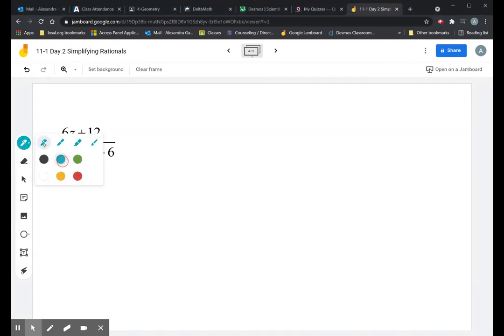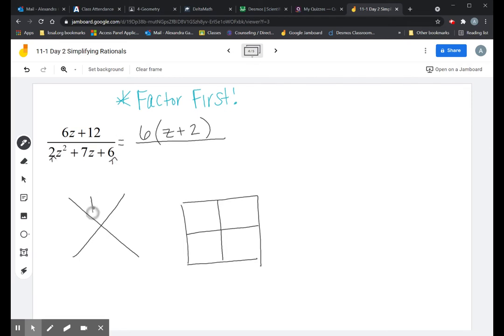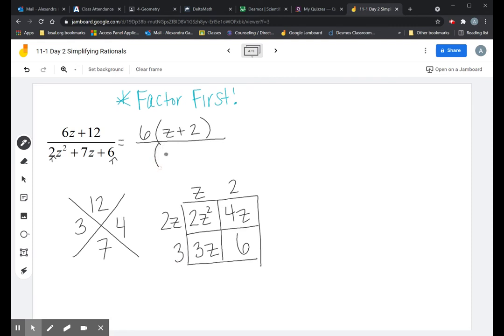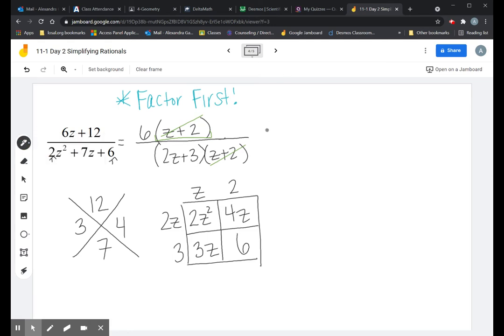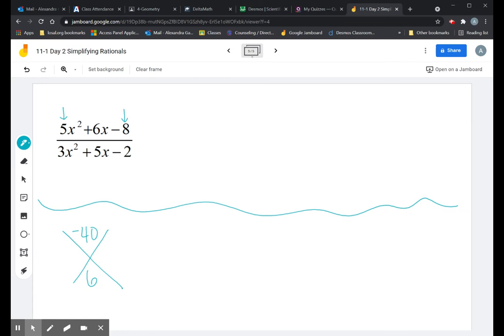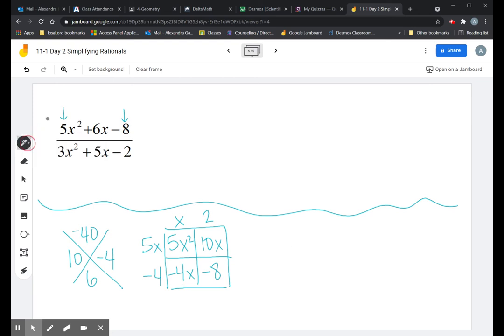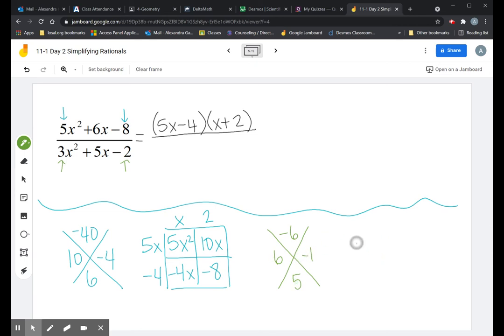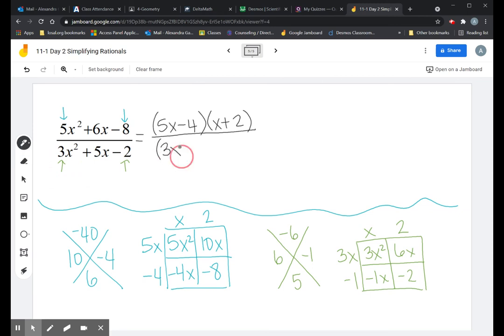11-1 Notes Day 2 #2